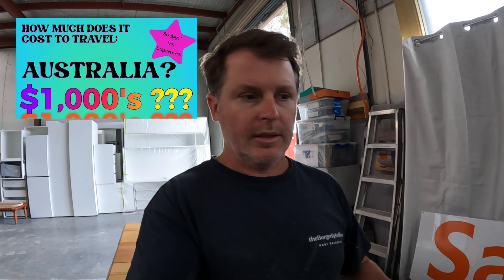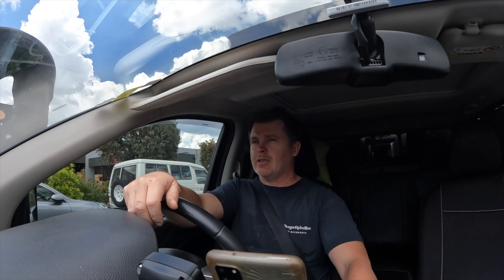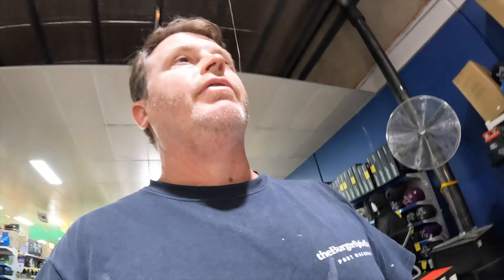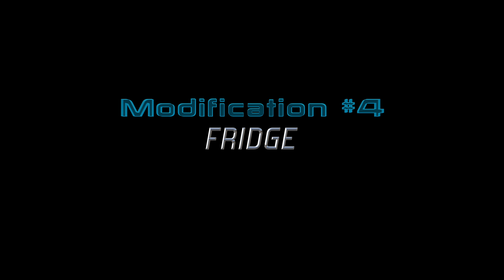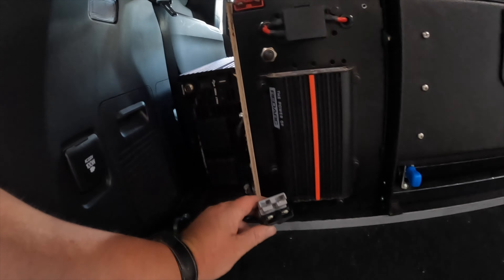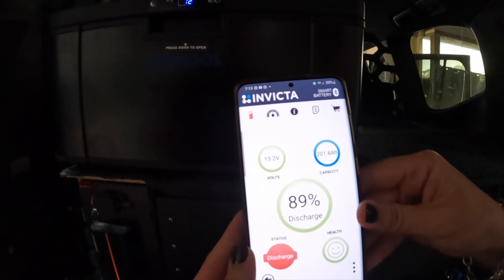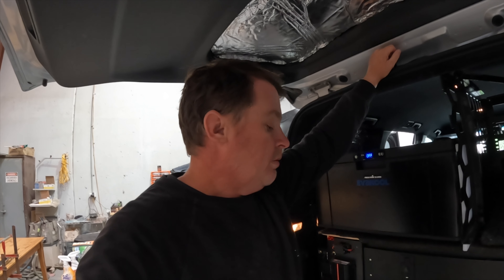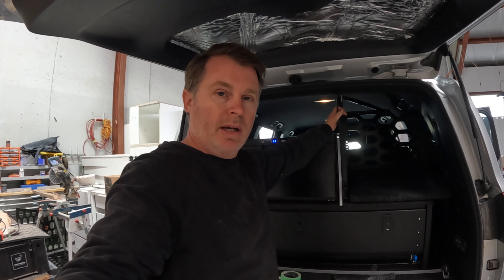LC 300 Series Modifications - Part Two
The final touches have been put on the LC 300 so it's not ready for touring and especially day trips down the beach. It has all come together nicely and these things take time to work out the right way and most comfortable for us to use. We are so happy with the finished product and hope we can give our viewers some ideas for their SUV's where there is an alternative to taking out the rear seats.